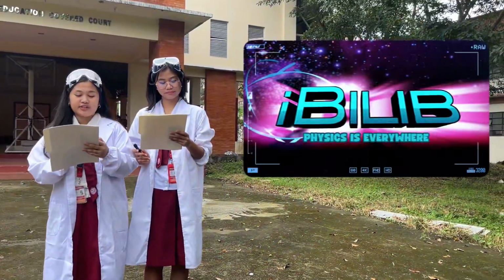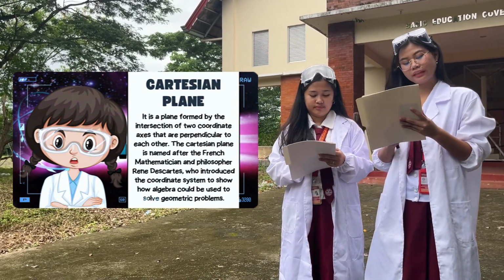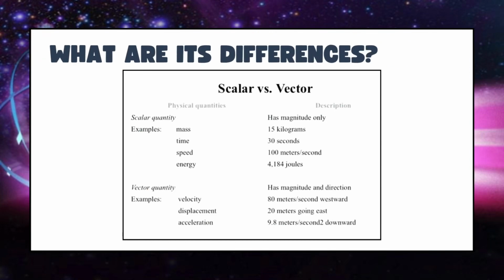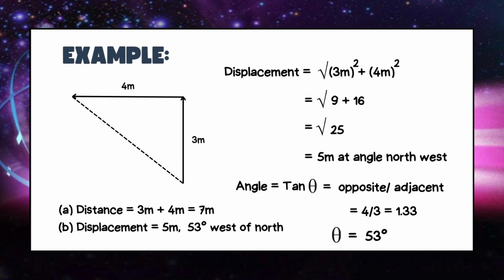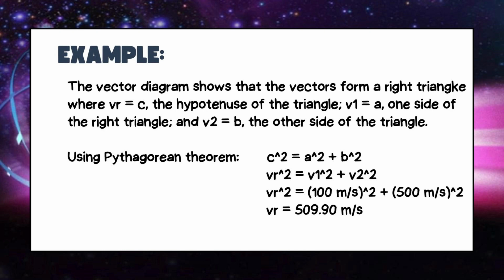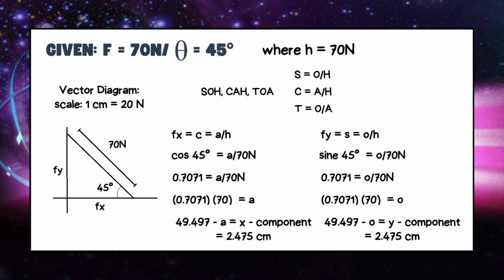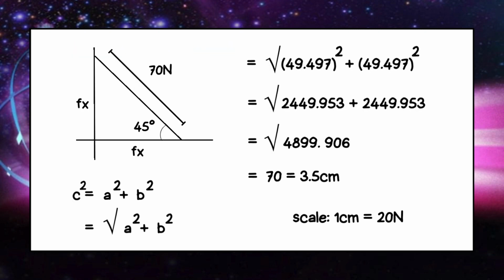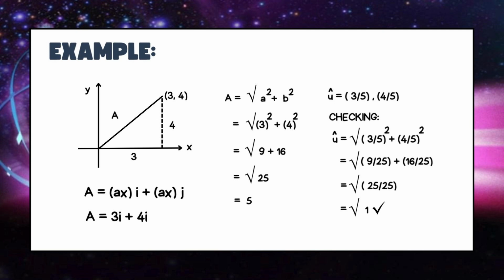Physics 1: Performance Task Group 2